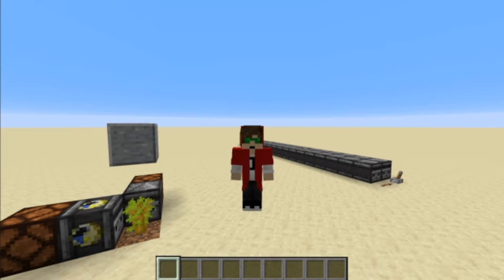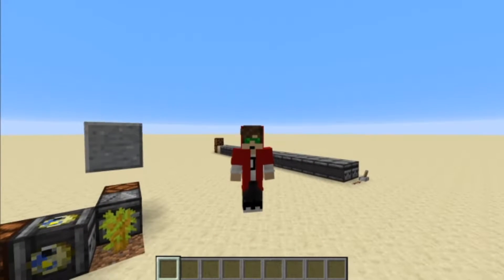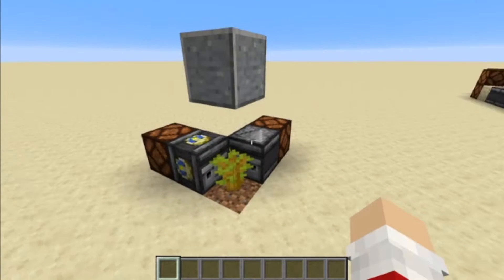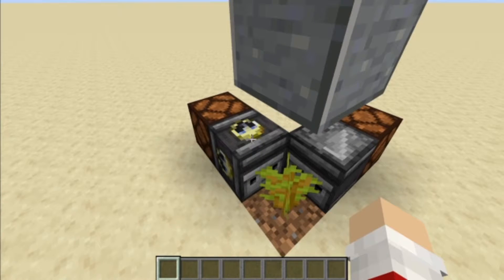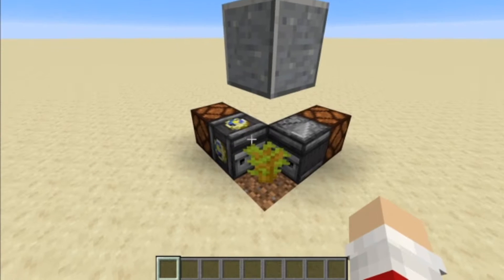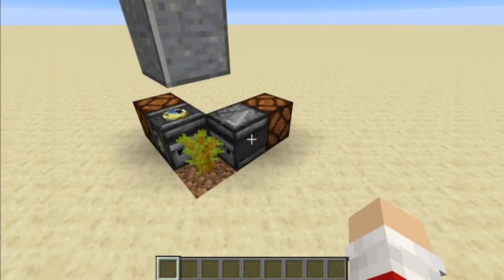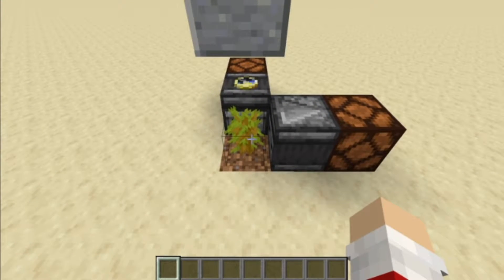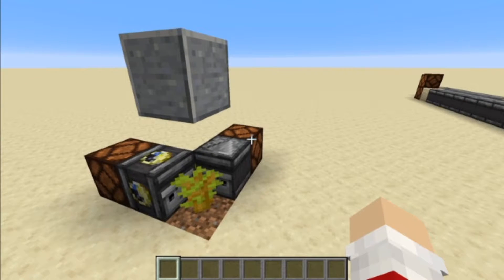Time Travel Blocks In Minecraft??!!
Observers that go back in time to send a redstone pulse!